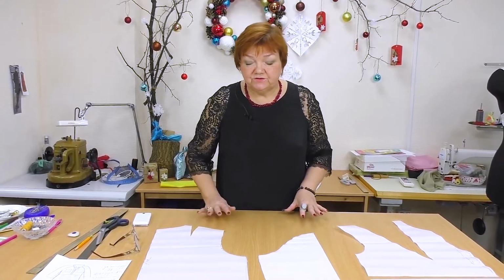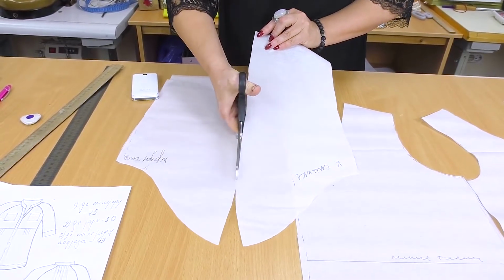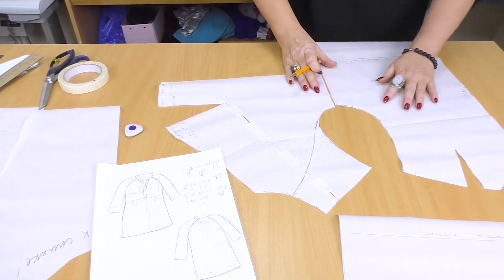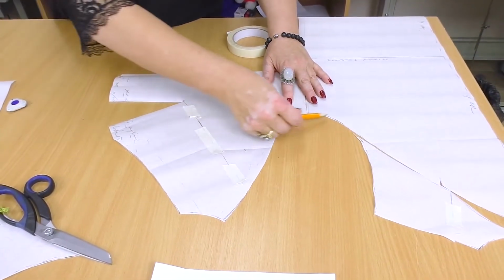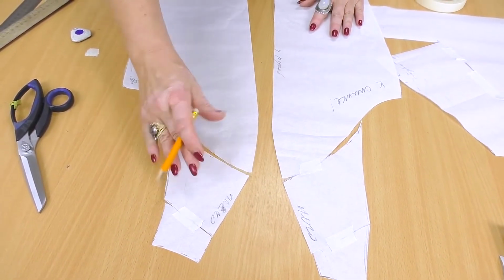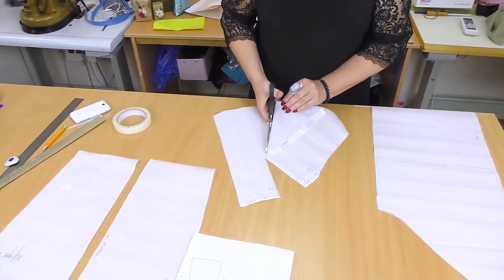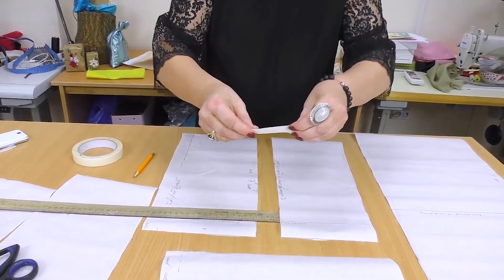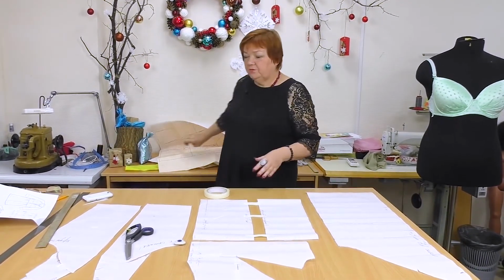DIY: How to make a light blouse. Making a raglan sleeve for a blouse. Part 2. Sewing tutorial.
Today we continue working with a light blouse.
I’ve already told you about the design, and now we can start designing the raglan sleeve.
To make a raglan sleeve, I temporary move the tuck. I do it in order to attach the raglan sleeve without thinking about the shoulder tuck. When the sleeve is ready, I’ll decide where to place the tuck.
I don’t want a raglan to be too wide.
I also need to draw the raglan at the back. It’s better for it to go through the end of the tuck.
The shoulder seam will turn into a center of the sleeve.
The raglan sleeve is made on the basis of the regular one-seam sleeve. You can either cut the sleeve the way it is now, consisting of the 2 parts, or just cut a one-piece sleeve. In this case there will be no seam on a center.
If you make a one-piece sleeve, you’ll get a big tuck.
The fabric is very light, so I want to make a sleeve consisting of 2 details.
The only thing left to do is to measure how I much I need to add for the pintucks.
It’s better to see something once than to hear 5 times.
I’ll add 4cm to the front for the pintucks. Each pintuck will be 1cm wide.
There will be 6 pintucks on the back. I’ll write it down that I need to add 3cm to the pattern in case the fabric is folded in half. So altogether I’ll add 6cm.
The pintucks will be pretty long, almost till the waist.
My basic pattern was made using my 10-measurement cutting system. The fitting ease in my basic pattern is 3cm.